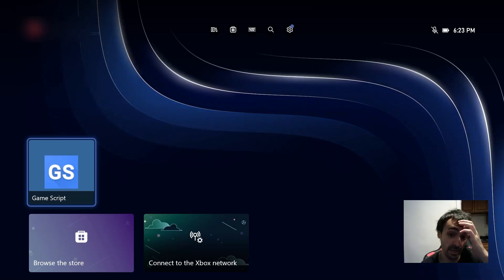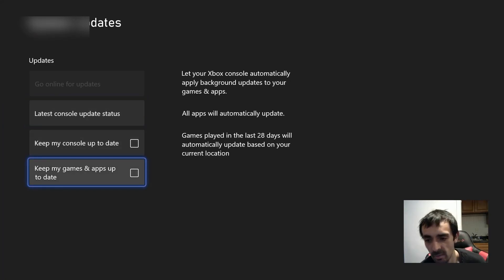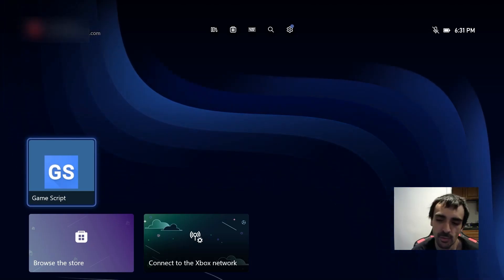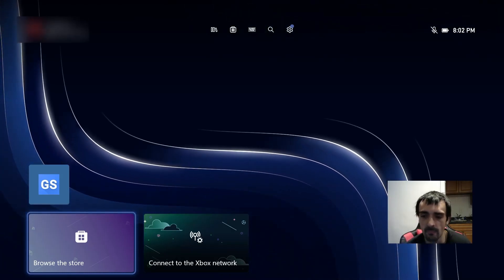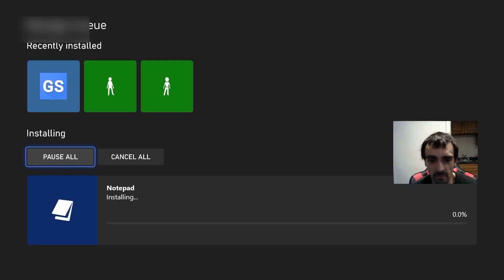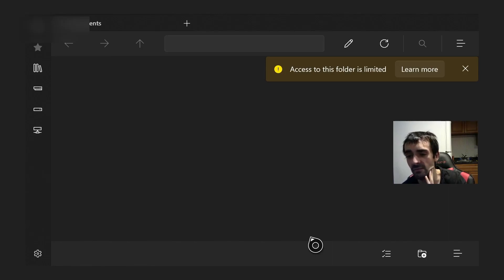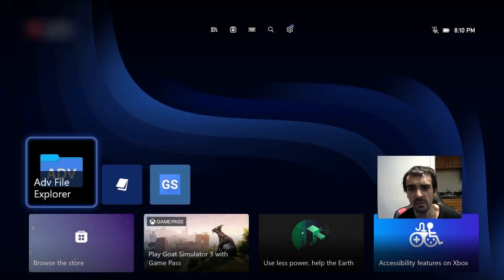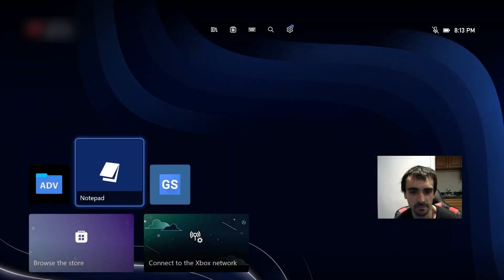ALL xbox Series X S how to bypass system update download Adv Explorer Notepad without updating OFW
how to bypass system update
 to download from the store
without accidentally
updating to the latest firmware